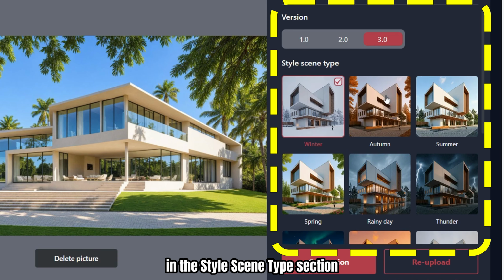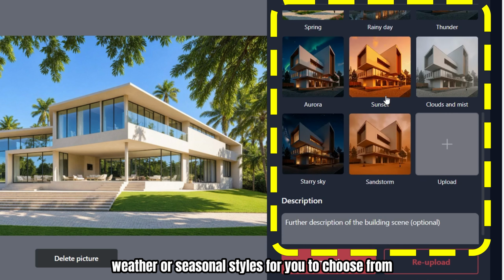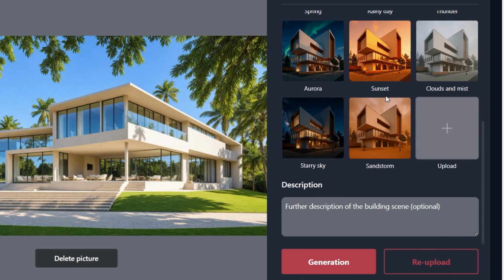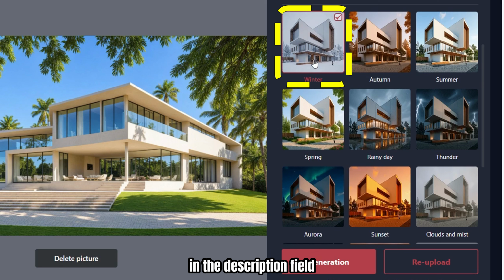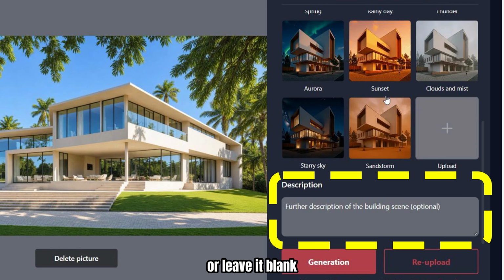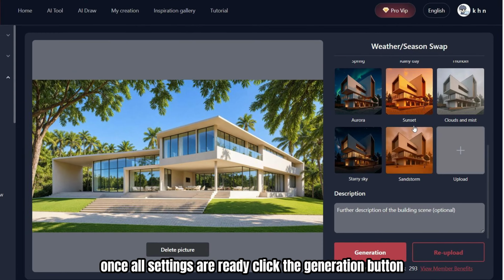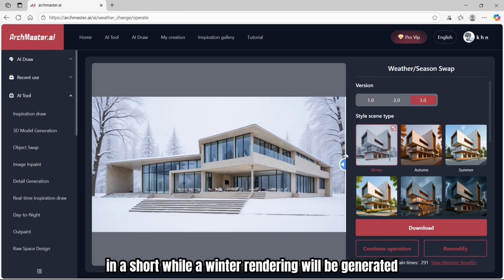Archmaster Tutorial : WEATHER SEASON SWAP - Freely change weather and environment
the ArchMaster team has created a tailor-made AI tool for weather and seasonal replacement—Weather/Season Swap. It can directly change different weather and seasonal effects while keeping the main subject unchanged.
Most importantly: As long as you are a registered user of ArchMaster, you can use this tool for free without a subscription.